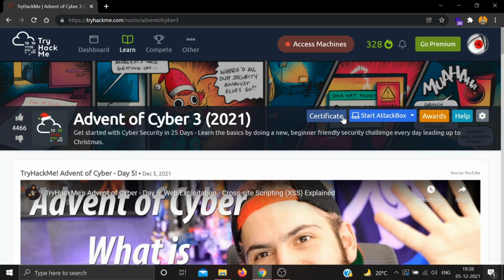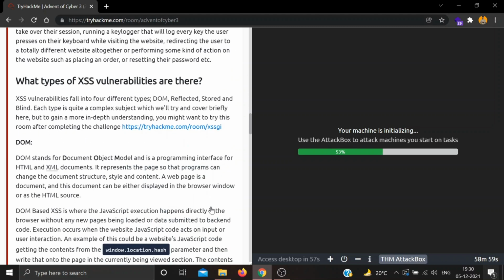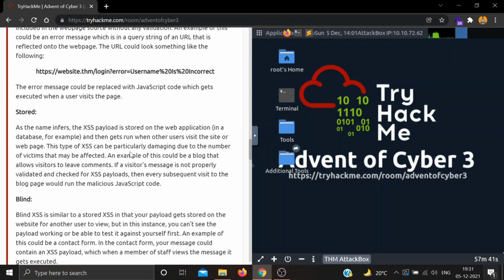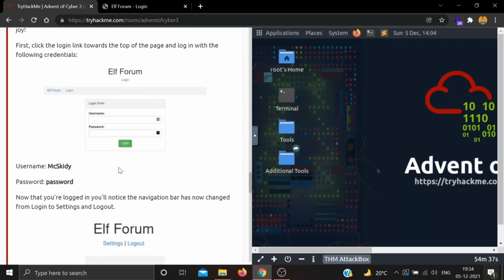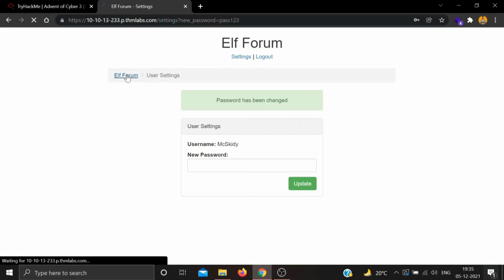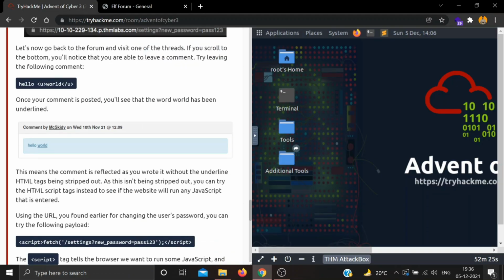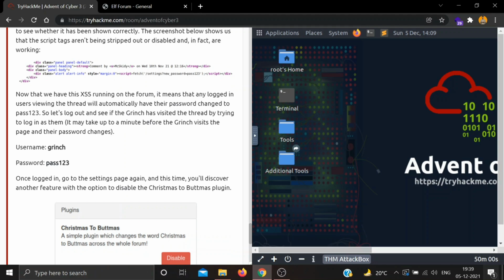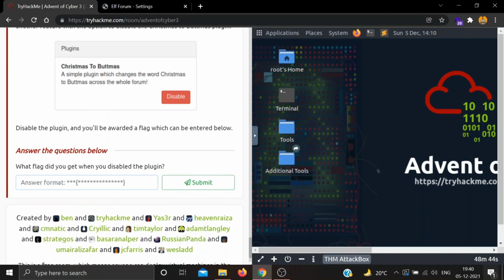Day 5 - Advent of Cyber 3 Walkthrough | Web Exploitation | TryHackMe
Get started with Cyber Security in 25 days, by learning the basics and completing a new, beginner-friendly security exercise every day leading up until Christmas; an advent calendar but with security challenges and not chocolate.

subscibe me :-